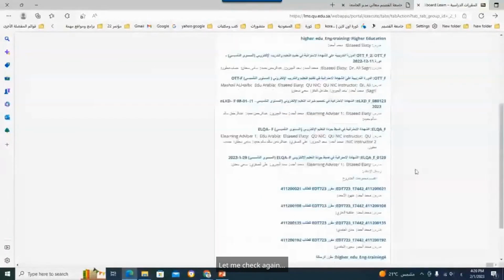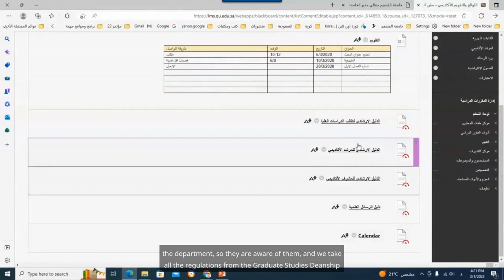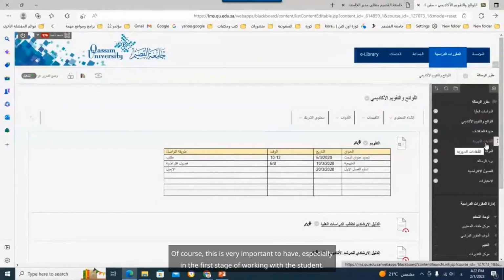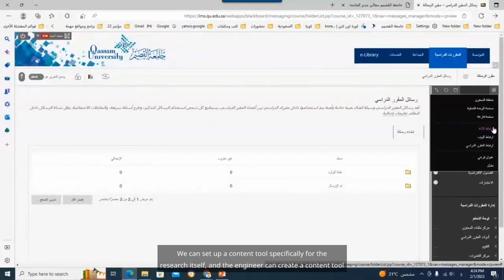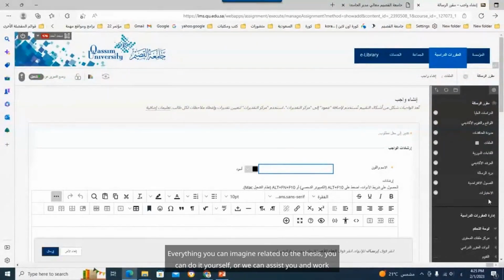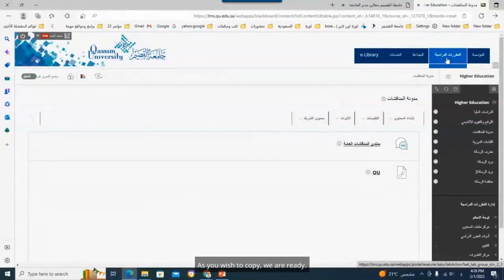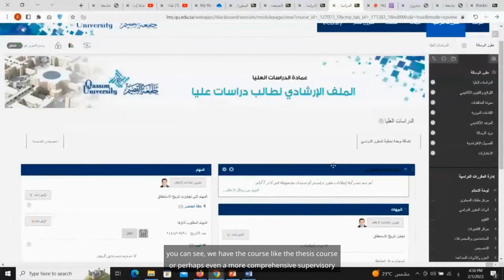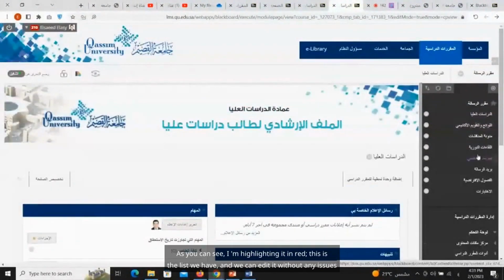3- Using the Blackboard Learning Management System in Graduate Studies